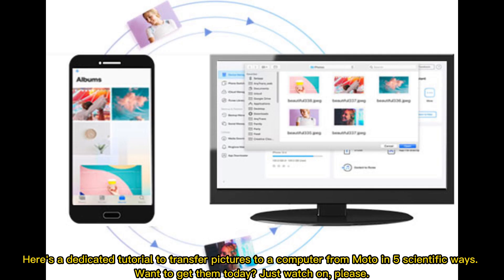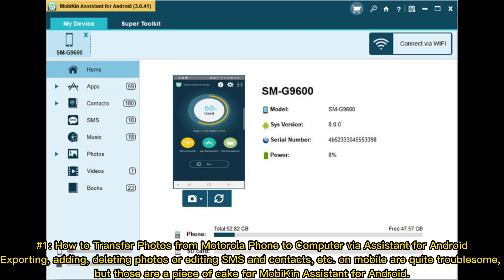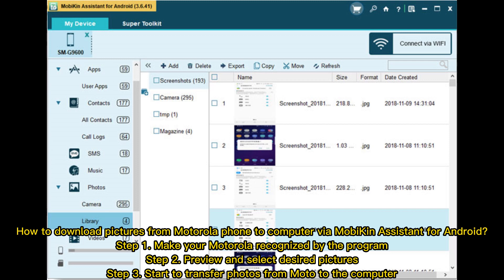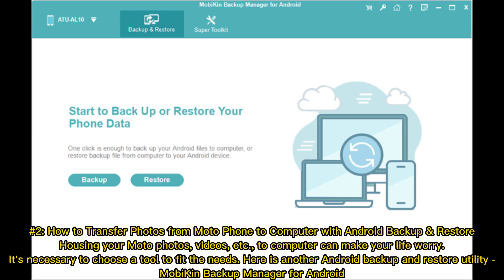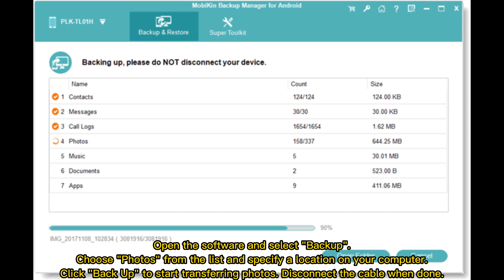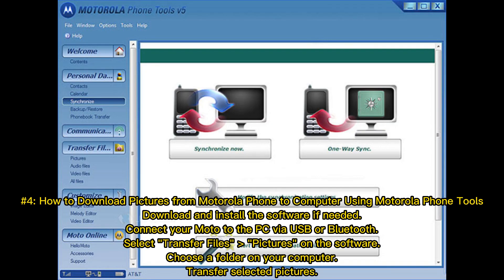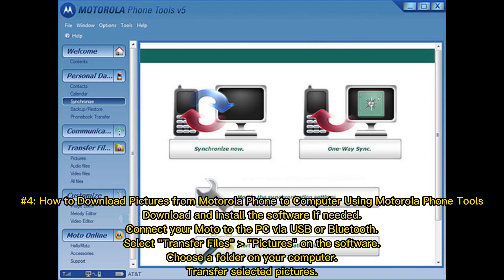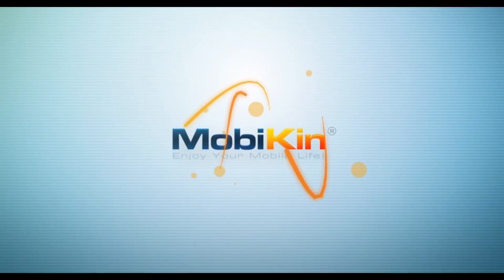5 Clever Methods to Transfer Photos/Pictures from Motorola Phone to Computer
Any idea how to transfer photos from Motorola phone to computer? This is a query many Moto users may ask. Well, if you're one of them, please check this video to deal with it in 5 trusted ways.

00:00 Start
00:18 #1: How to Transfer Photos from Motorola Phone to Computer via Assistant for Android
00:54 #2: How to Transfer Photos from Moto Phone to Computer with Android Backup & Restore
01:39 #3: How to Transfer Photos from Moto to PC via USB Cable Only
02:01 #4: How to Download Pictures from Motorola Phone to Computer Using Motorola Phone Tools
02:22 #5: How to Transfer Photos from Motorola Phone to Computer with Google Drive